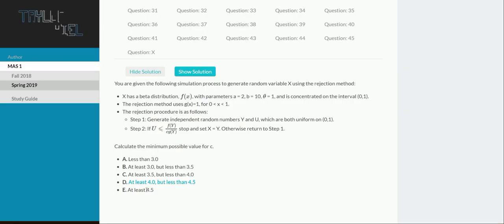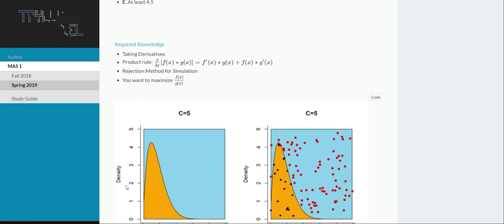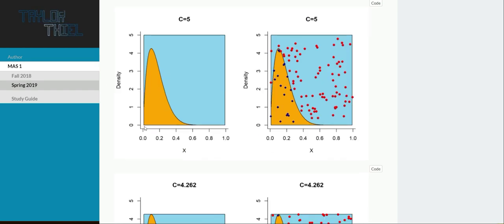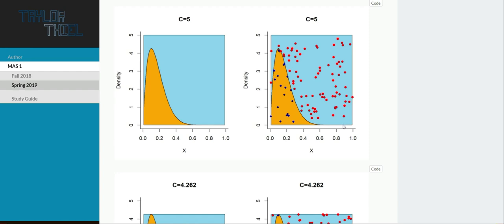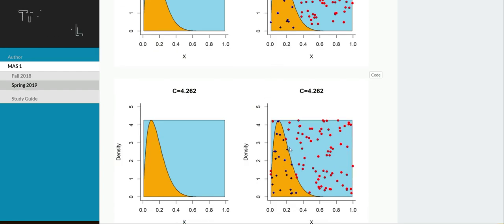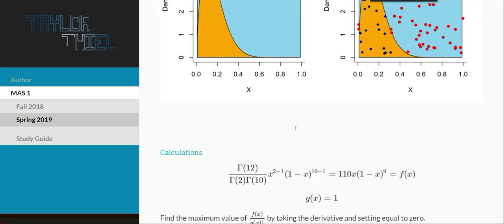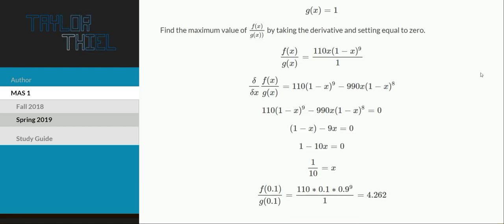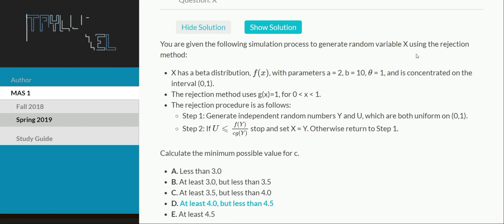Exam MAS 1: Spring 2019 Question 14 Walkthrough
Visual explanation of the Accept-Reject simulation algorithm followed by a walk through of its application in question 14.

0:00 Reading of the Problem
1:00 Required Knowledge
7:00 Solution

▬▬▬▬▬▬▬▬▬▬  The Question ▬▬▬▬▬▬▬▬▬▬
You are given the following simulation process to generate random variable X using the rejection method:

X has a beta distribution, f(x)f(x), with parameters a = 2, b = 10, θθ = 1, and is concentrated on the interval (0,1).
The rejection method uses g(x)=1, for 0 lt x lt 1.
The rejection procedure is as follows:
Step 1: Generate independent random numbers Y and U, which are both uniform on (0,1).
Step 2: If U⩽f(Y)cg(Y)U⩽f(Y)cg(Y) stop and set X = Y. Otherwise return to Step 1.
Calculate the minimum possible value for c.